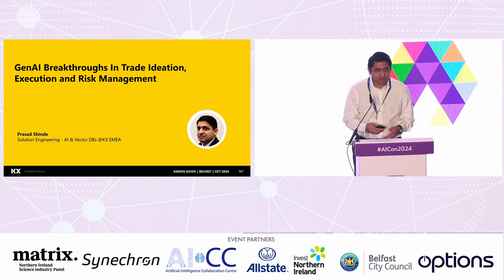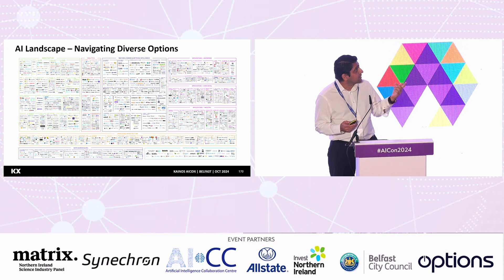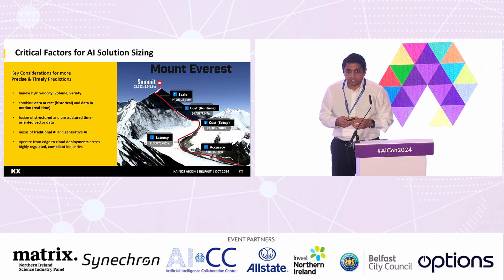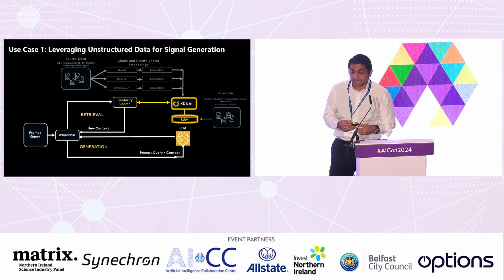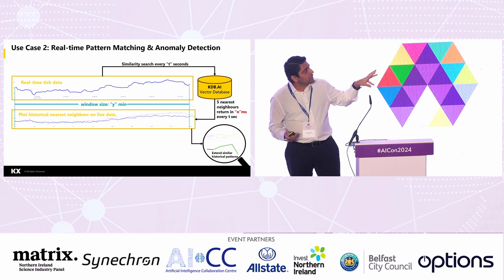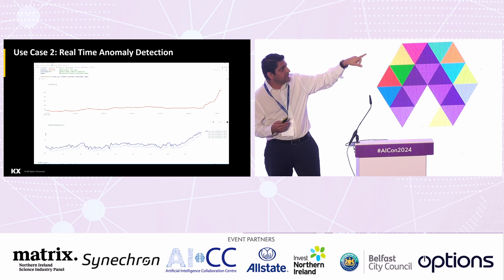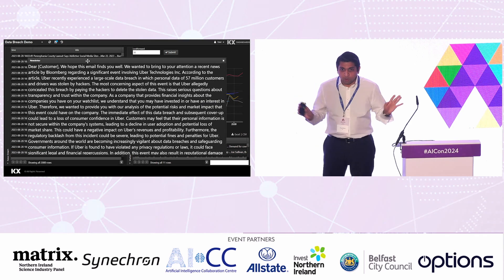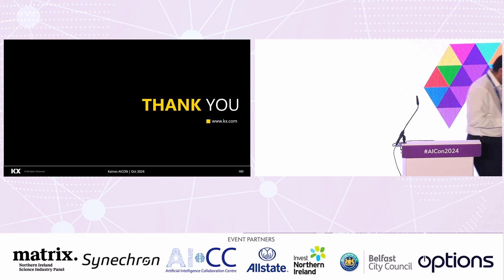Prasad Shinde, KX Solution Engineering Lead - AI & VectorDBs